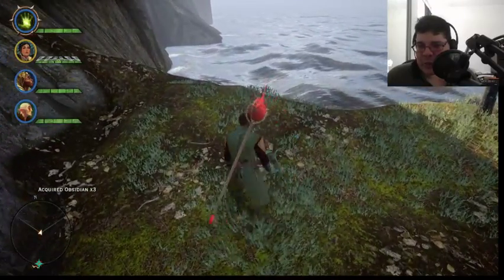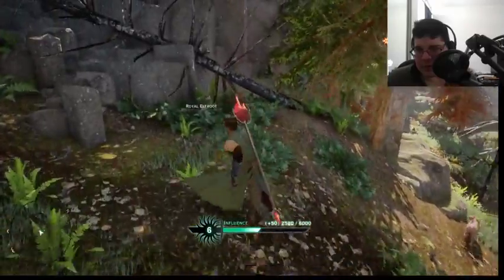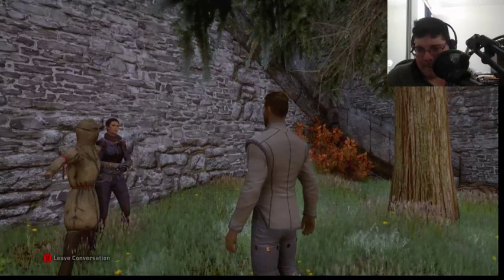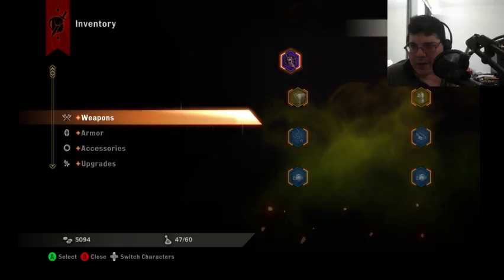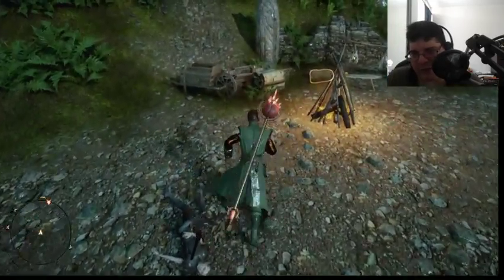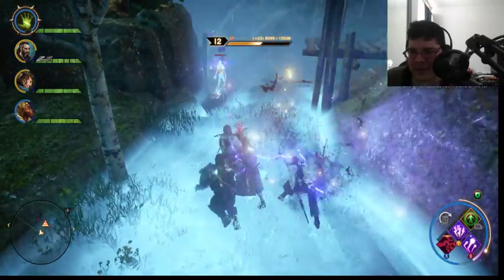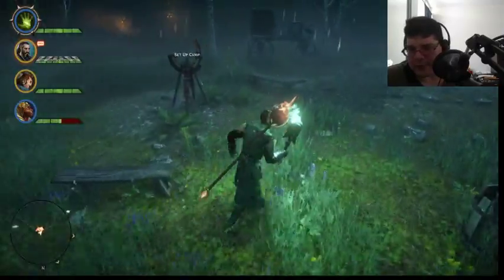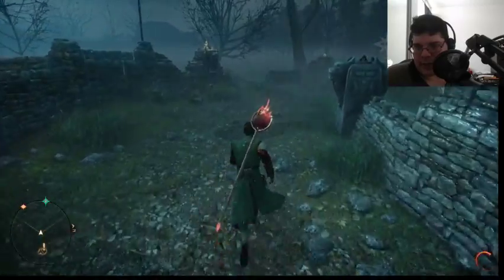Here she is Miss Dragon Age. KILL HER!